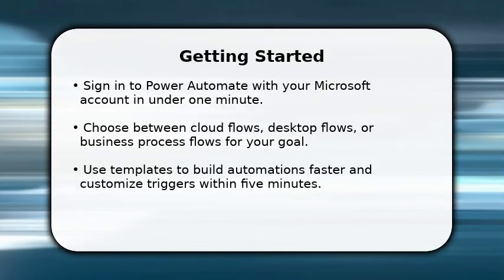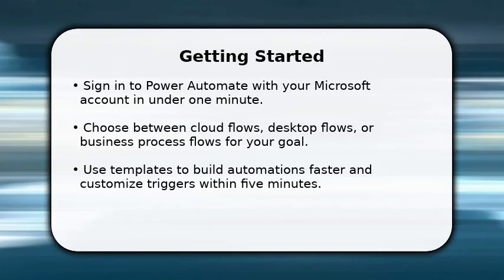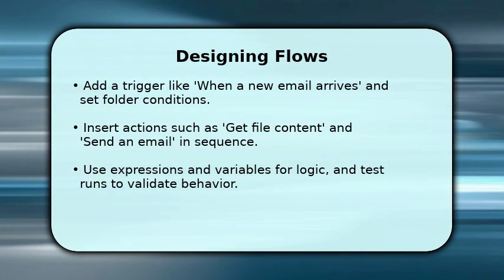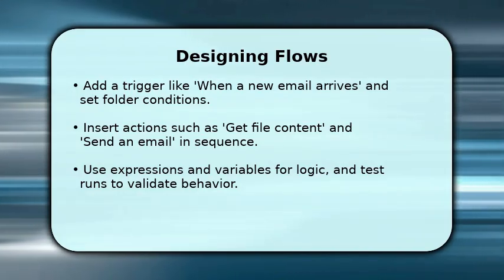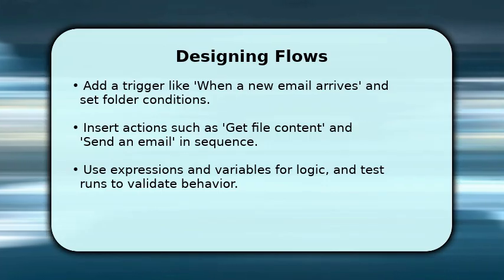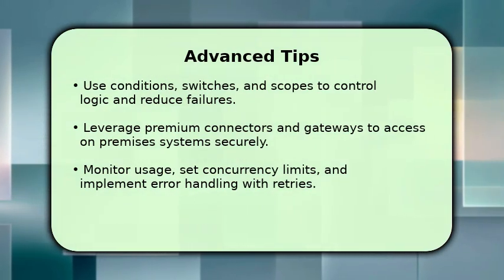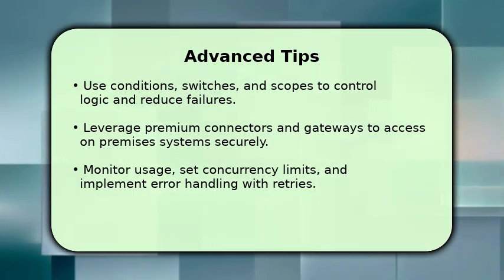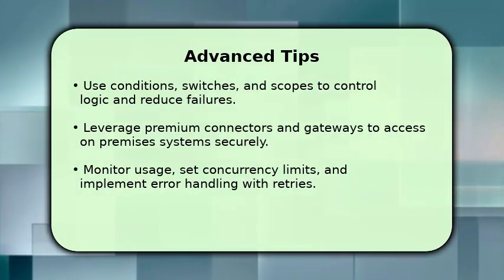How to Use Microsoft Automate (updated)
How to Use Microsoft Automate (updated) | 🔒 Surfshark VPN Deal — Stay private and secure. $1.99/mo + 3 Months Free ▸

Dive into the world of Microsoft Power Automate (now known as Microsoft Automate) with our latest tutorial. Discover how to streamline your workflow by automating repetitive tasks, integrating apps and services across Office 365 suite, and creating custom flows that save time and reduce errors.

Microsoft Power Automate, Automate Tutorial, Workflow Automation, Office 365 Integration, Custom Flow Creation